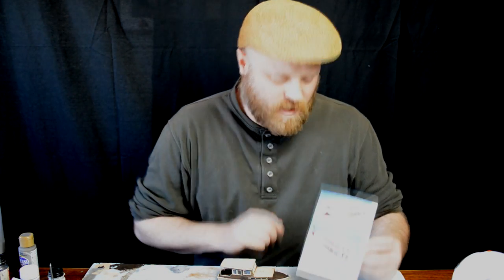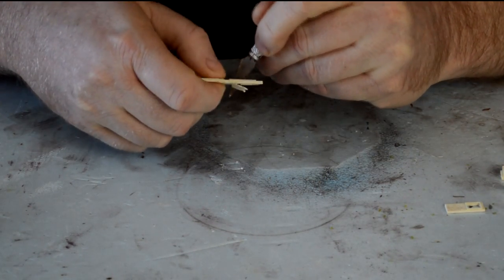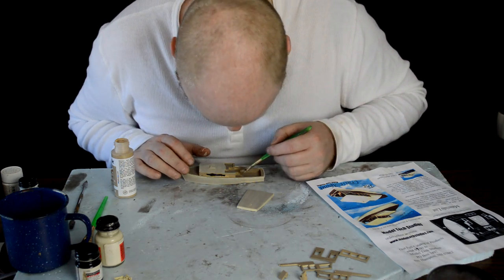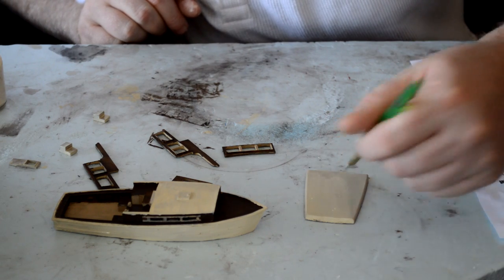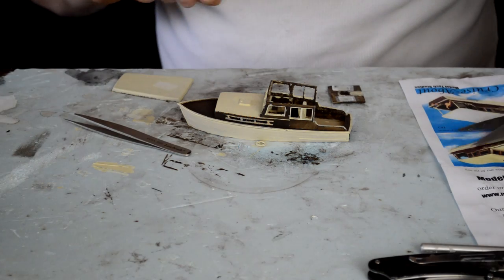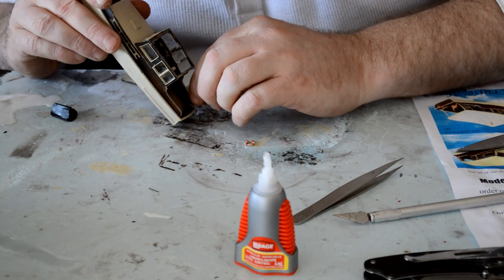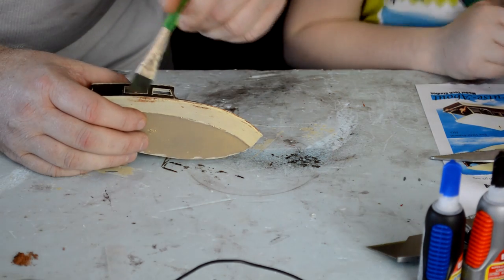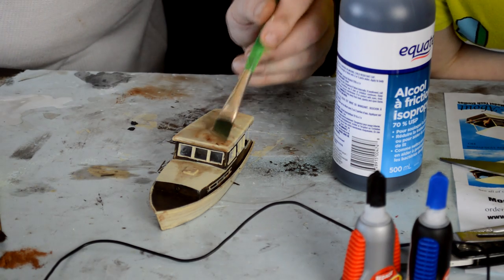Cabin Cruiser, Model Tech Studio